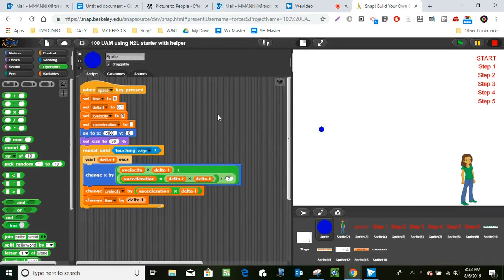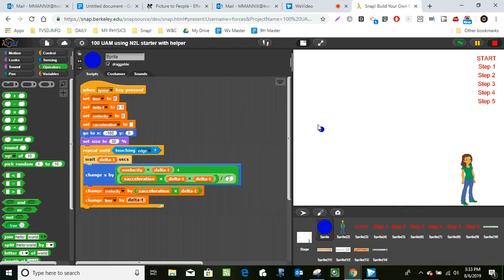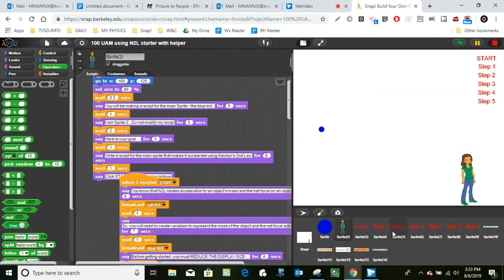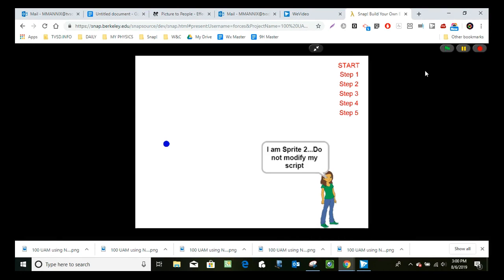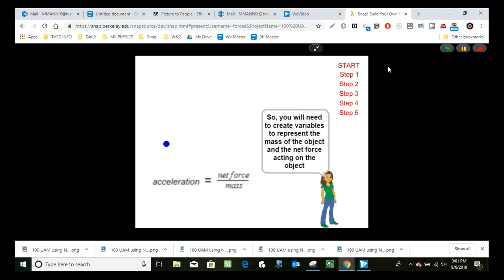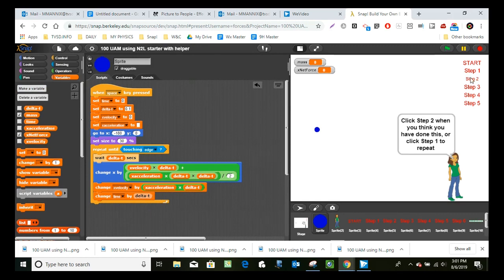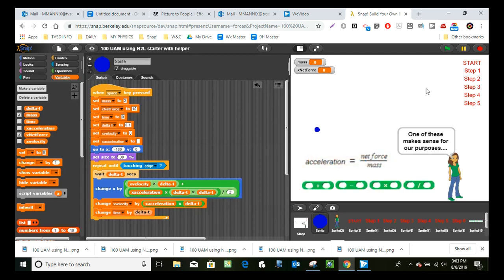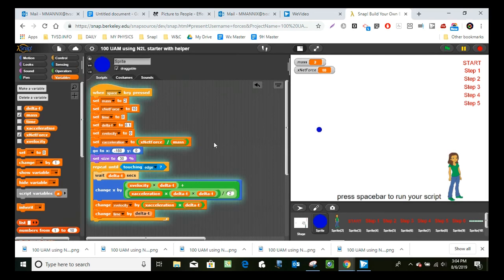Using Snap! to Guide Snap! Usage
Using Snap! visual block programming language as a framework to guide student usage of Snap! in a physics application